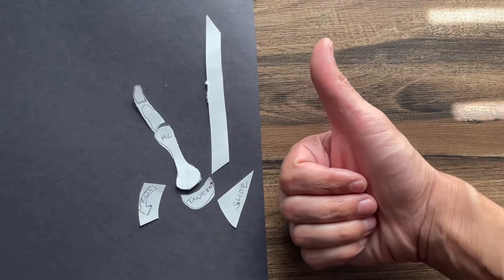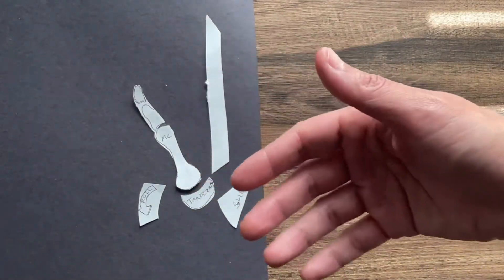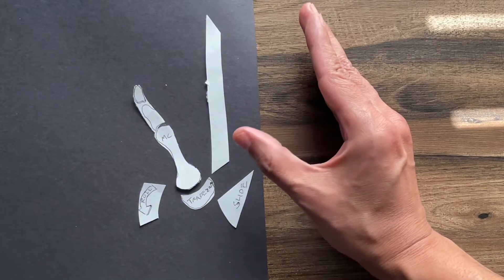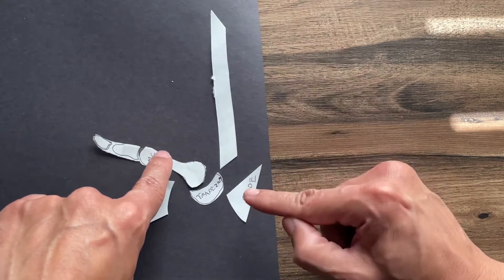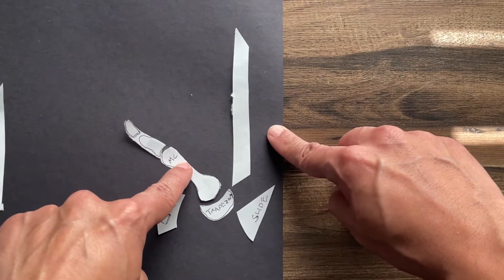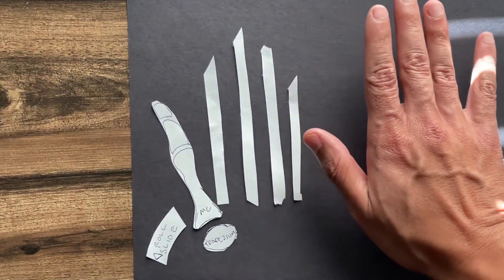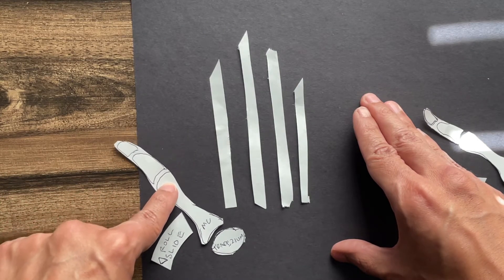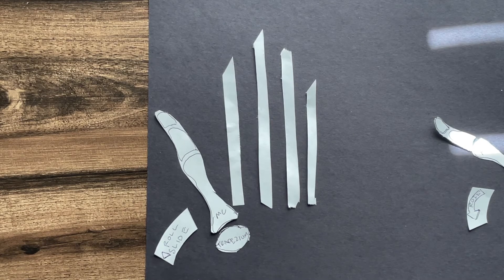Thumb Arthrokinematics CMC explained easily | convex-concave rules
In this video I talk about the arthrokinematics of the thumb it being a saddle joint and it can move in flexion extension, abduction and adduction depending on its direction and joint concave and convex city￼